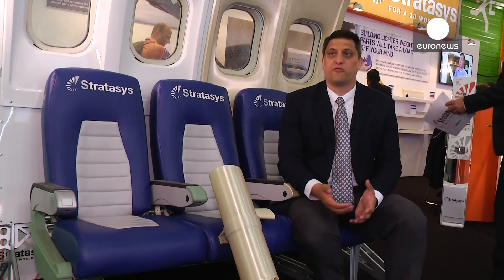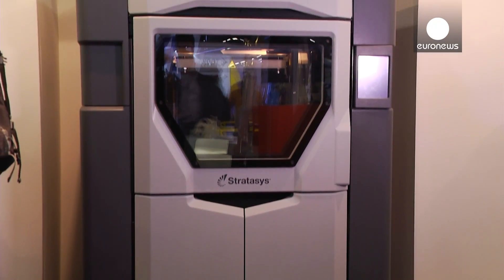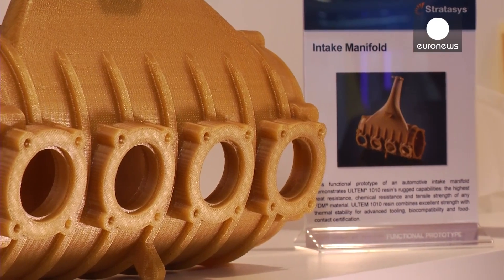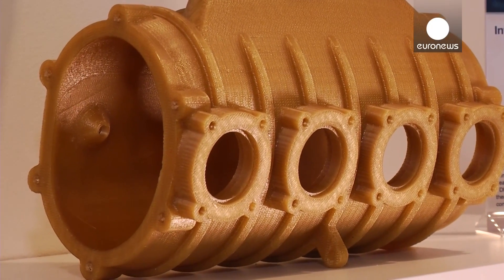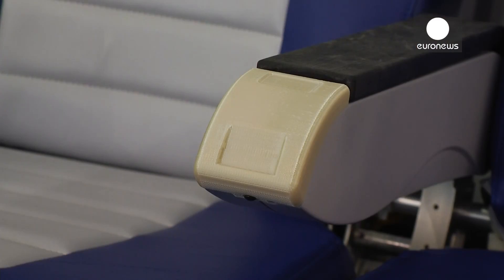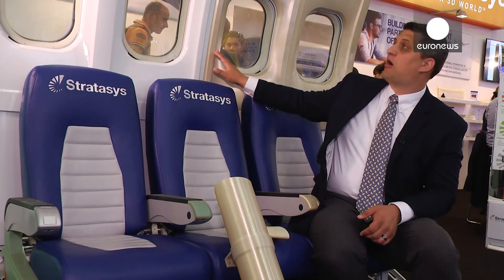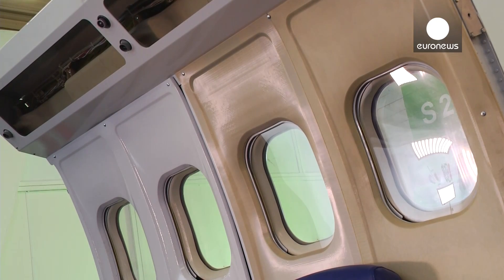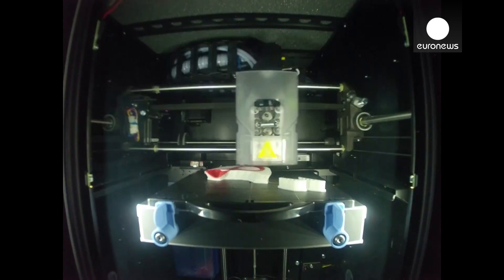Why Is 3D Printing Aviation's Future? - Do You Know?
Airbus' latest passenger aircraft, the A350 XWB, contains over 1,000 components that have been 3D-printed rather than manufactured by traditional methods. And this is just the beginning. Find out how 3D printing is making aircraft lighter, more fuel-efficient and environmentally friendly.

Scott Sevcik, Business Development Manager for Vertical Solutions, STRATASYS